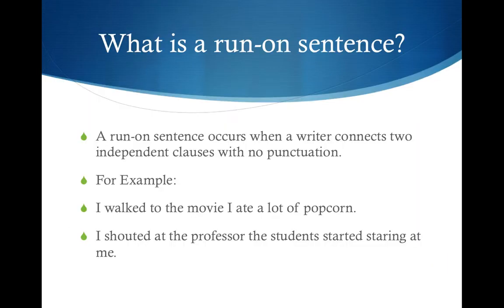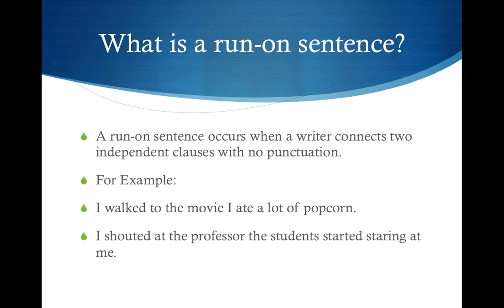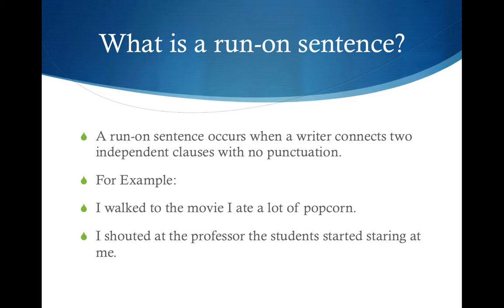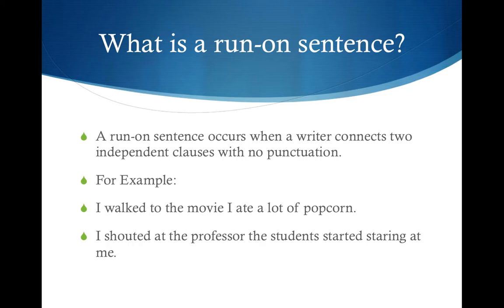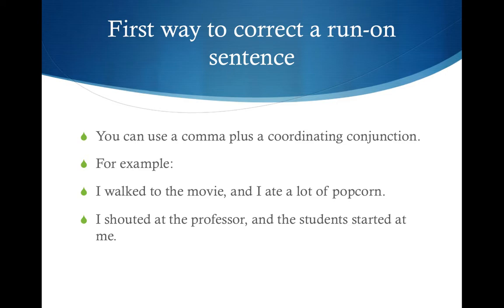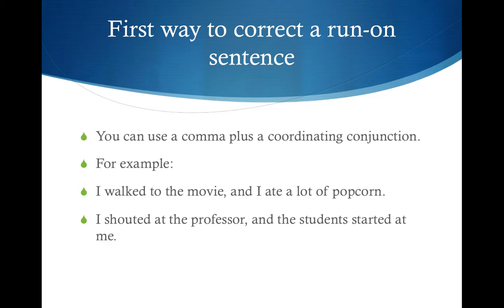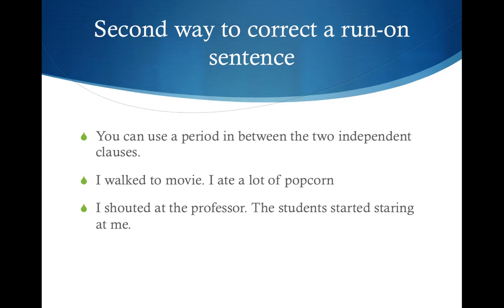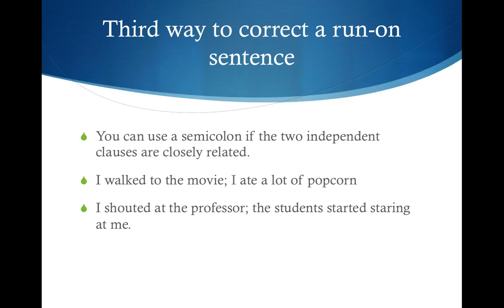How to correct a Run on Sentence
Three ways to correct a run-on sentence in your writing.